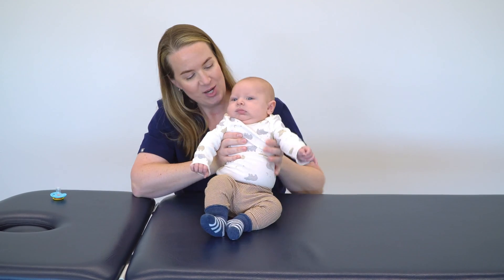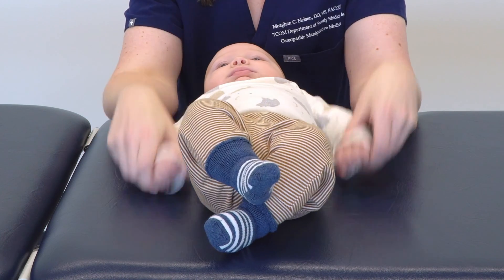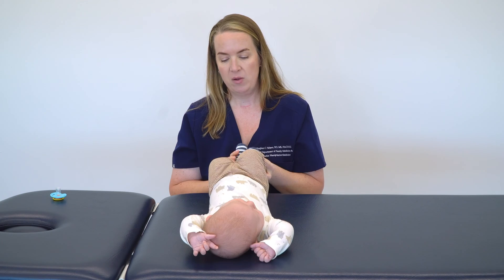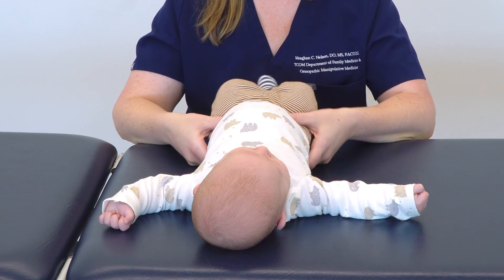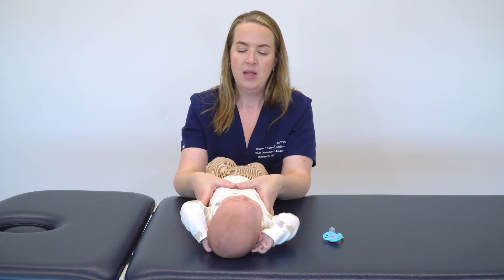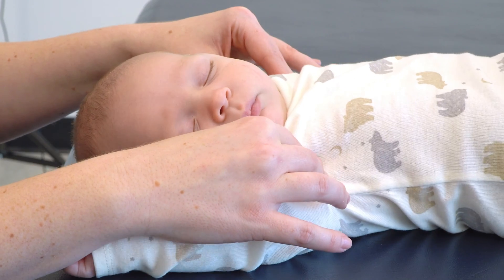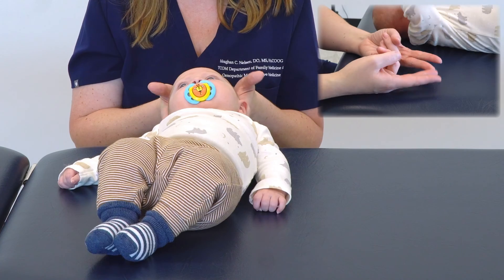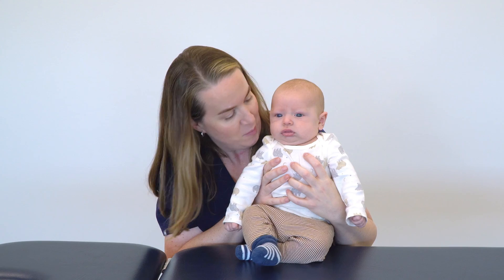Osteopathic Approach to the 4th Trimester Part 3 - Baby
In this video, Dr. Meaghan Nelsen, DO, FACOOG demonstrates the principles of her approach to an Osteopathic evaluation of patients in the postpartum period, with this video specifically discussing an approach to evaluation and treatment of the newborn baby during the period known as the 4th trimester.

This video is the 3rd video in a series of videos designed as a supplement to Dr. Nelsen's 2022 OMED/ACOOG Presentation "An Osteopathic Approach to the 4th Trimester".

Instead, it should be treated as a supplement to independent learning using primary Osteopathic Manipulation instructional resources. Clinical skills are best learned and developed with support from faculty in the context of a complete Osteopathic Medical School Curriculum and additional continuing medical education live practical OMT skills sessions.